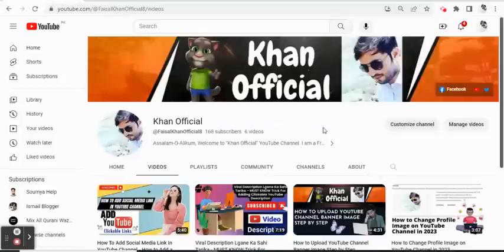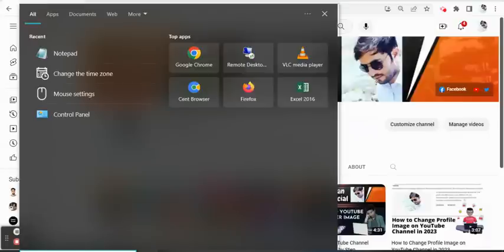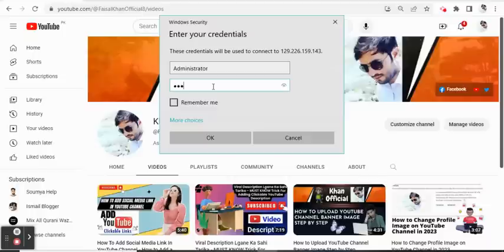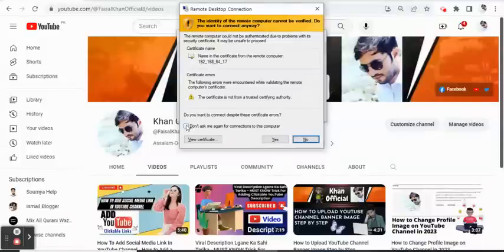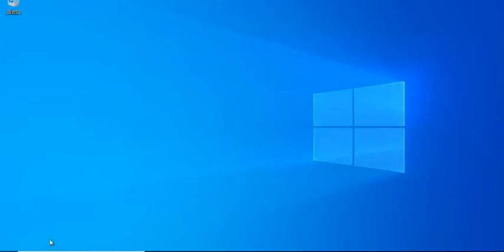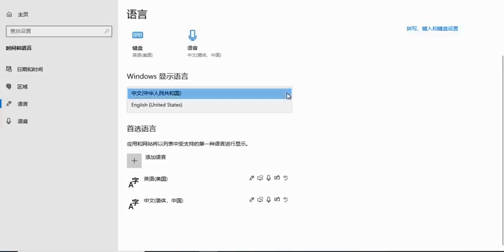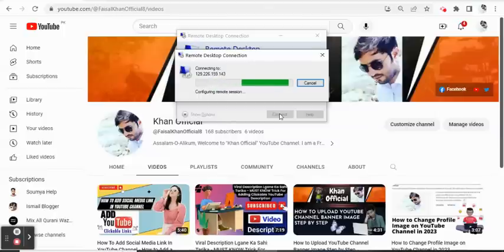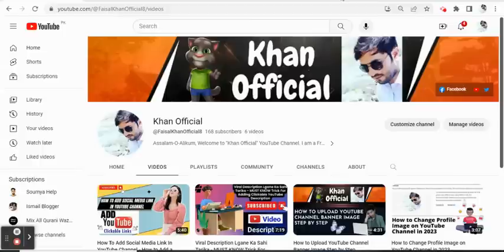Change Windows/RDP languages from Chinese to English | How to Change System Language on Windows 10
change language windows 8,
change display language windows 8.1,
change system language windows 10,
change system language windows 7,
change system language from chinese to english windows 10,
change system language windows 8.1,
change windows 7 system language to english,
change windows language from chinese to english,
change windows language windows 10,
change windows language to english,
change windows language windows 7,
change display language windows 10,
How to change Computer Typing Language,
Laptop ka Typing Language kaise Badle,
vps,dedicated server,
virtual private server,
greencloud,greencloud vps,
KVM VPS,
Nvme KVM VPS,
ssd kvm vps,
vps hosting,
windows vps,
Remote Desktop Protocol,
windows server,
Windows Server 2019,
display language,
change display language